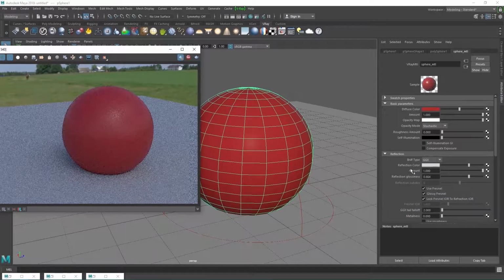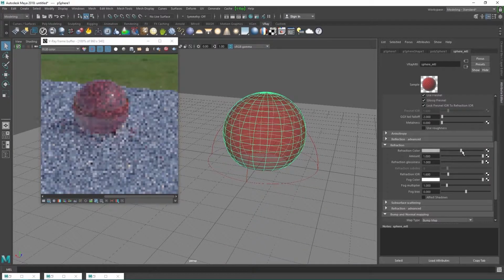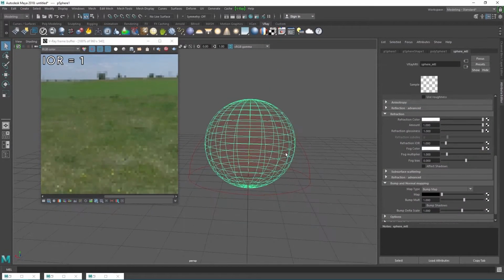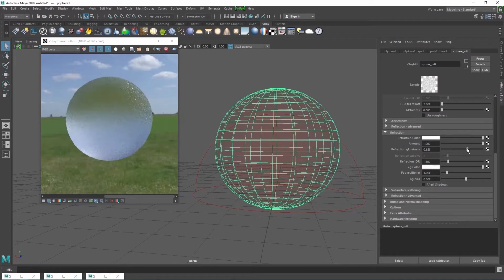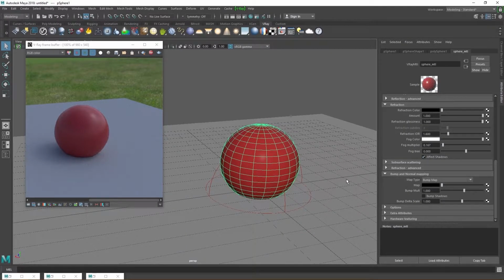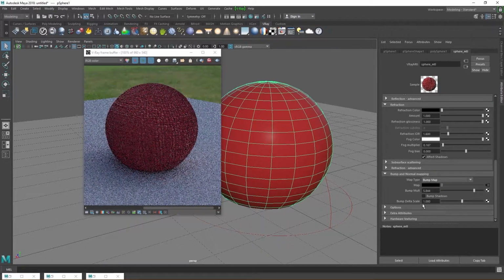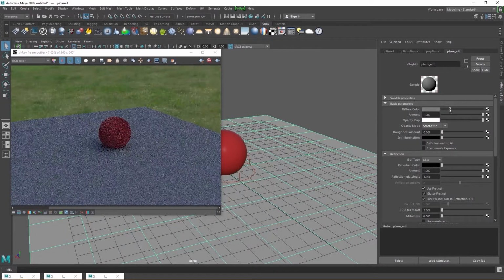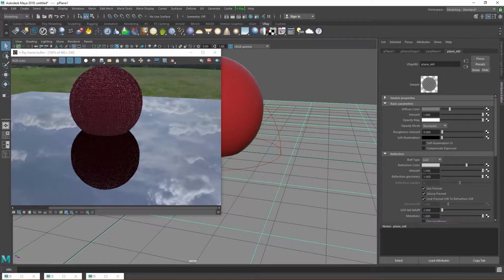Creating Vray Materials Part 2 | Beginners Guide To Vray For Maya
This upload came late, I know. but school has been plenty hectic... hope you enjoy this though!